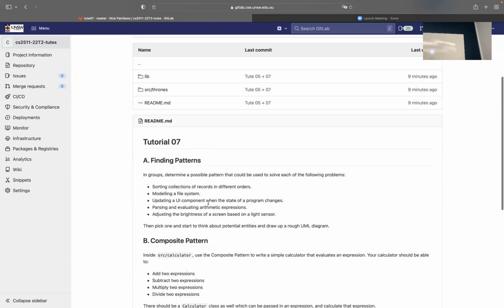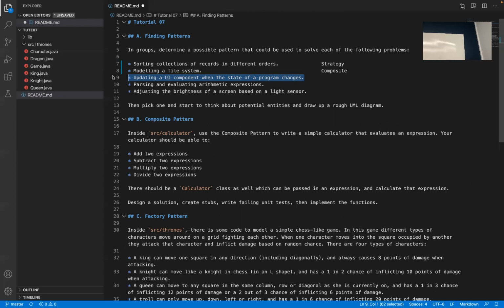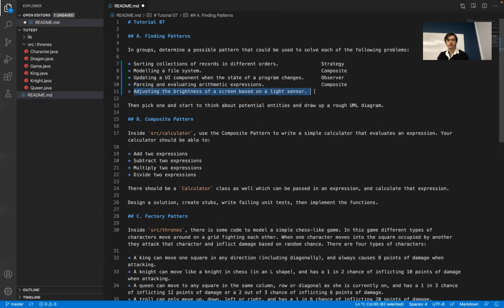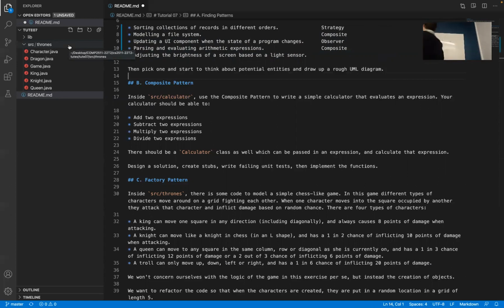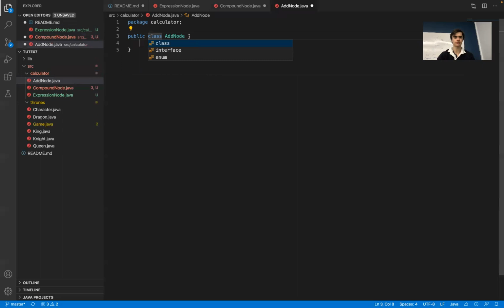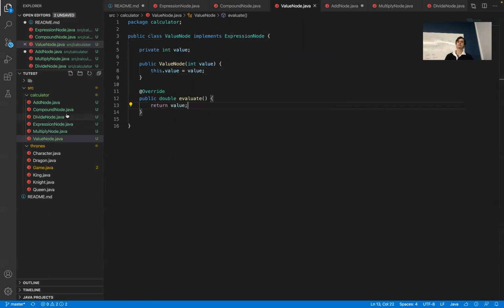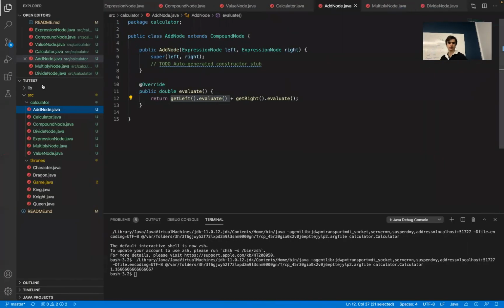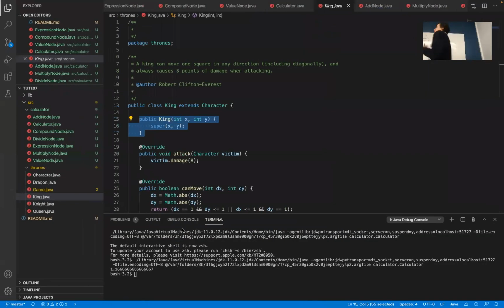COMP2511 22T2 Tute 07 - Finding Patterns, Composite Pattern, Factory Pattern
00:00 Finding Patterns
20:00 Composite Pattern
38:08 Factory Pattern